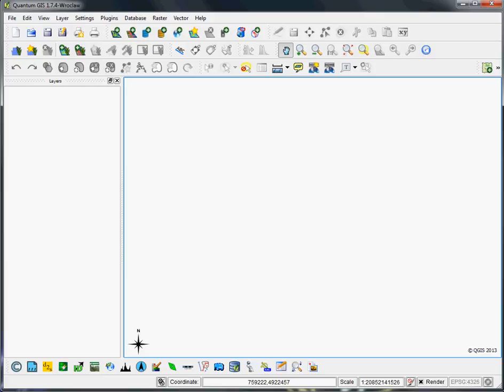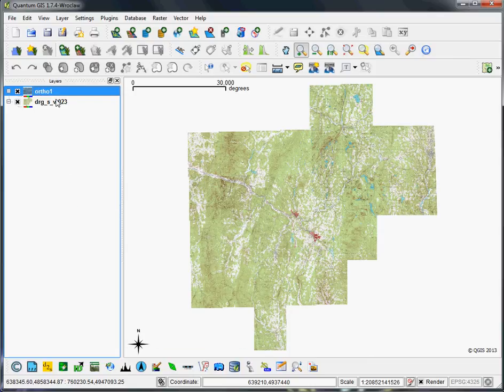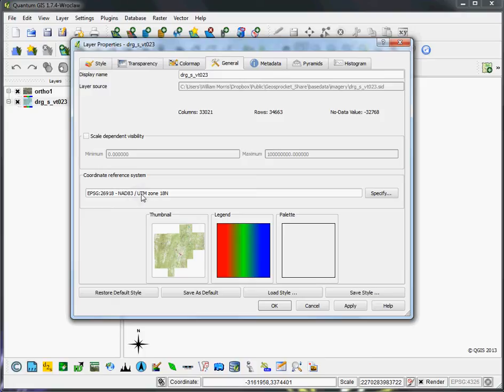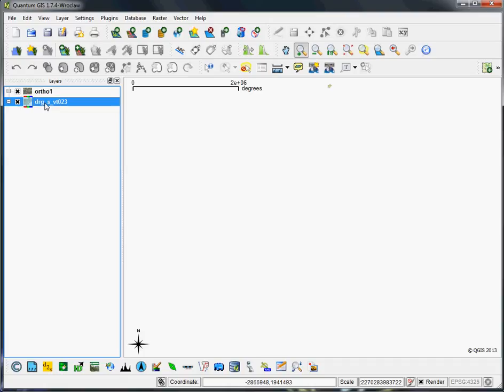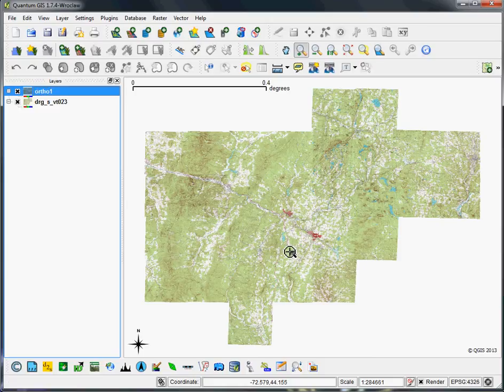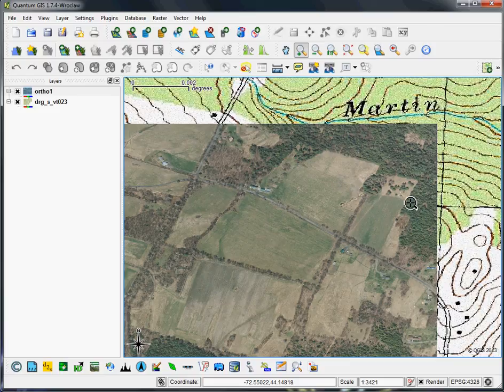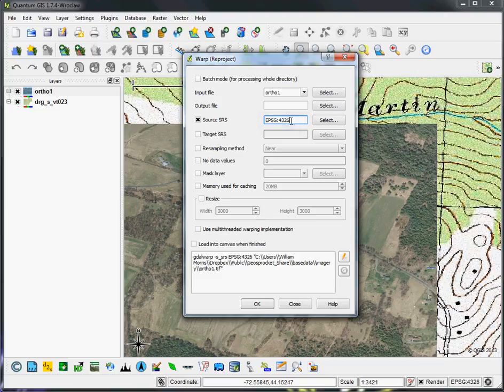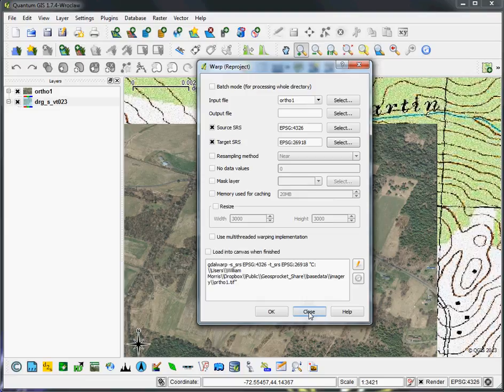Tutorial #22 - Dealing with different projections in QGIS